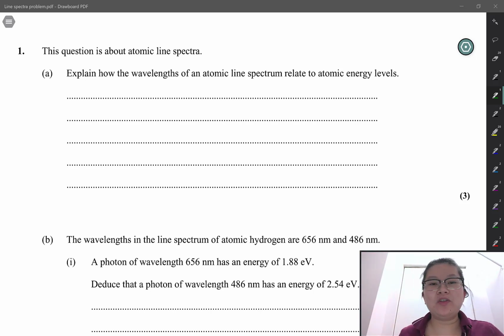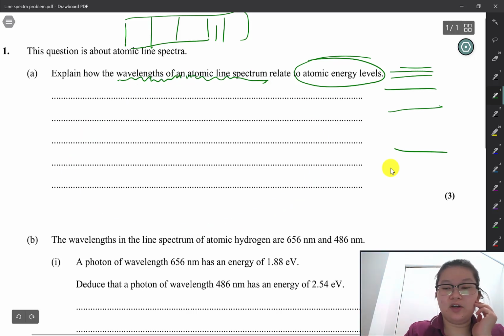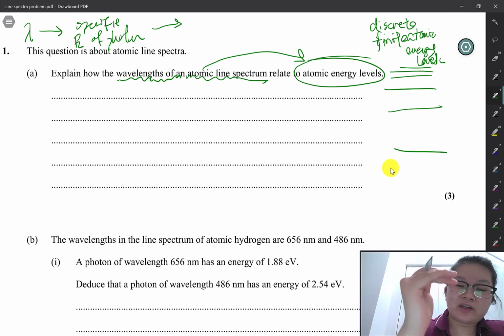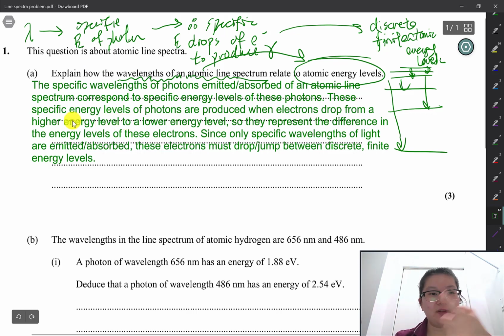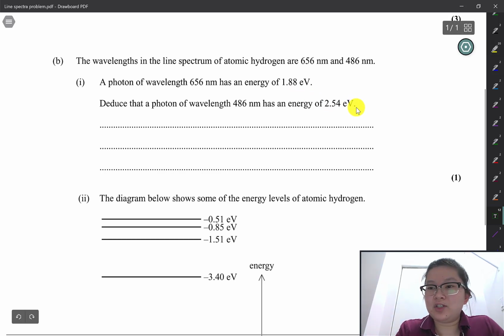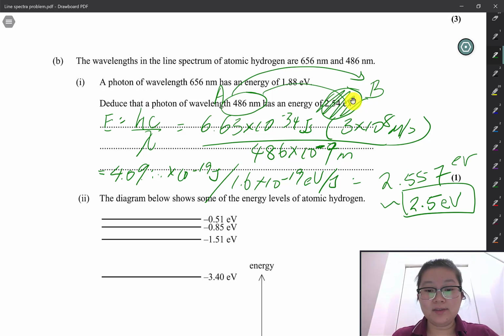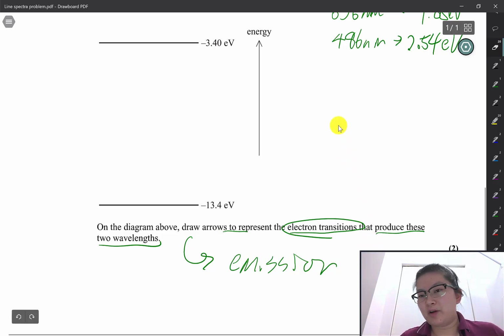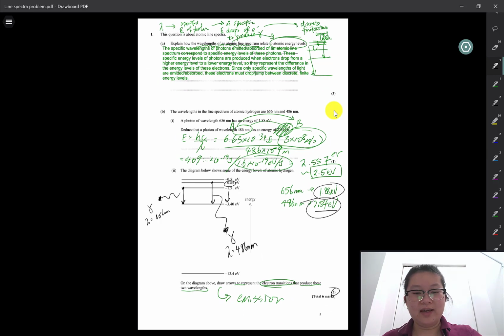7.10 Discrete quantized energies from emission and absorption spectra IB question on line spectra